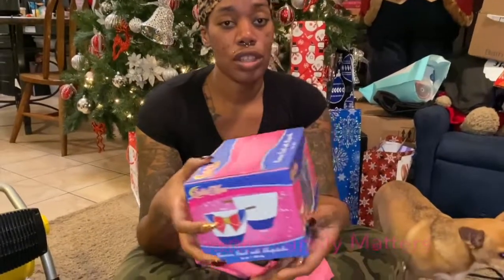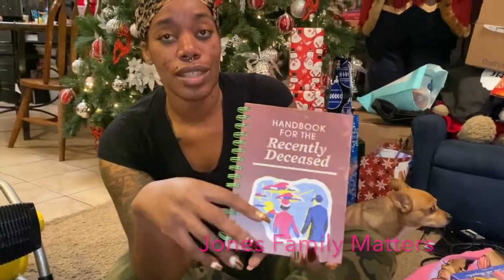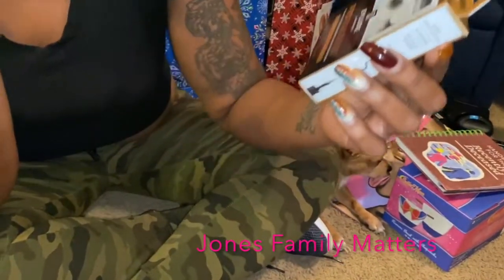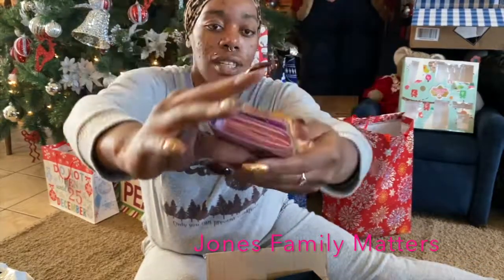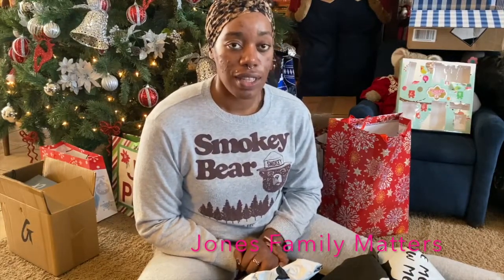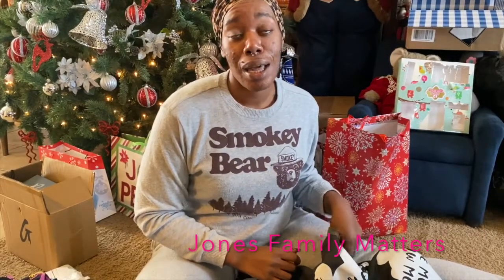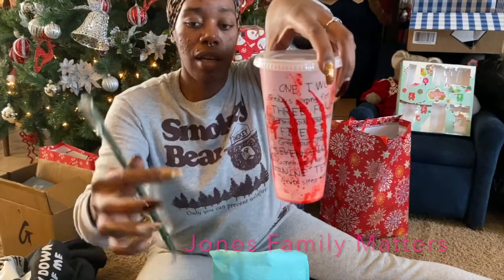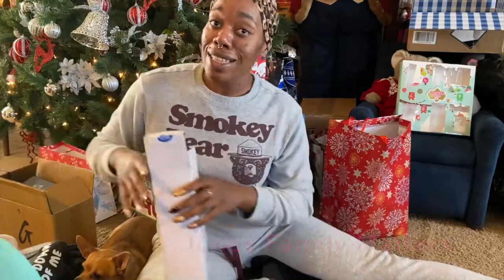💰COLLECTIVE HAUL I ETSY AMAZON HOT TOPIC ICING & GLAMAHOLIC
Glamaholiclifestyle.com
USPS gator: acanpo on Etsy

Hey everyone! For our new subscribers a little bit about us is we’re a black family from Utah. We’re very real and very laid back. Sometimes our house is a mess or chaotic but it’s our every day life! Our family consists of our mom Rene’, my sister Taylor and her two girls Taeghan and Amaiyah, and myself Meagan. We’re excited to engage with you all in the comments and to grow our channel.